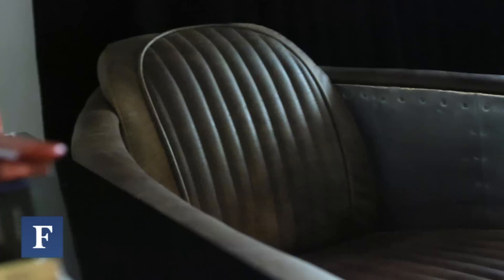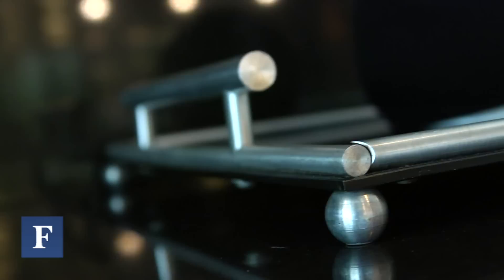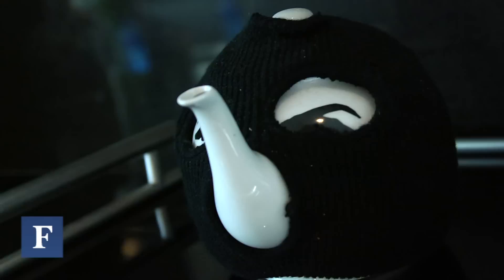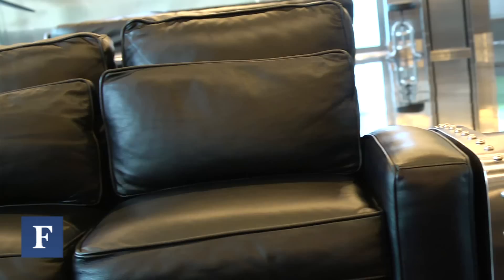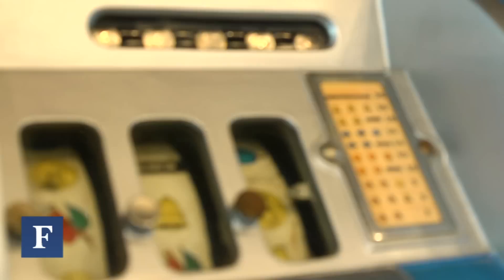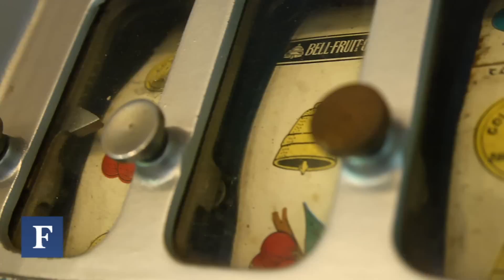Inside A Real-Life Spy Mansion | Forbes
Espionage historian H. Keith Melton takes Forbes reporter Morgan Brennan on an exclusive tour of his Metropolis-inspired lair.